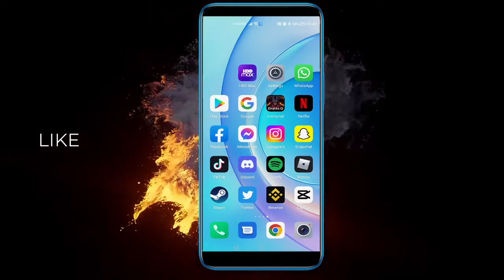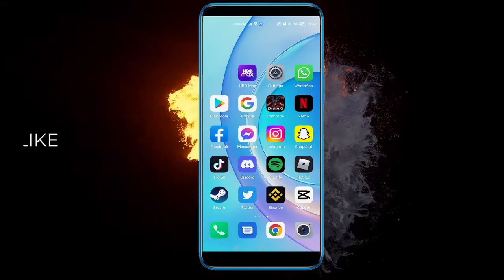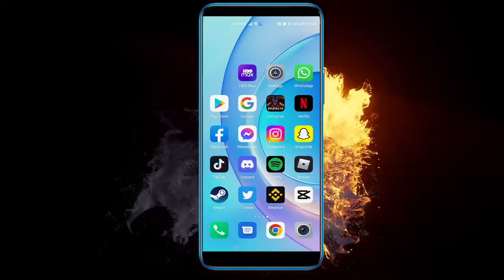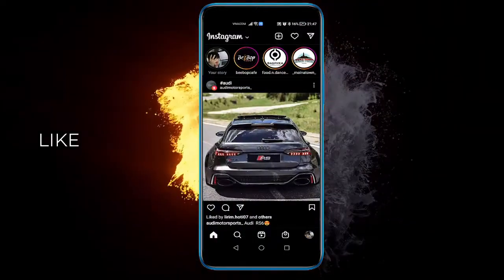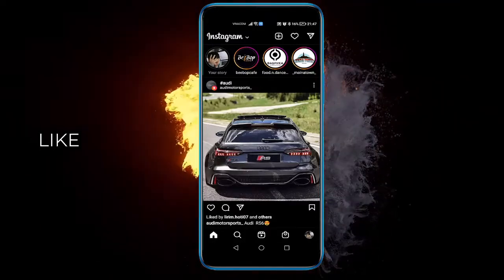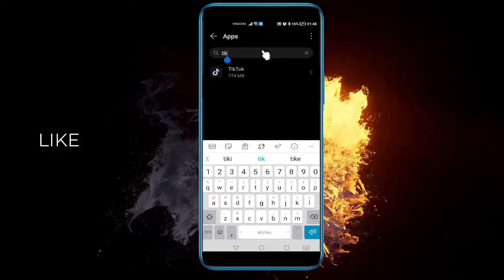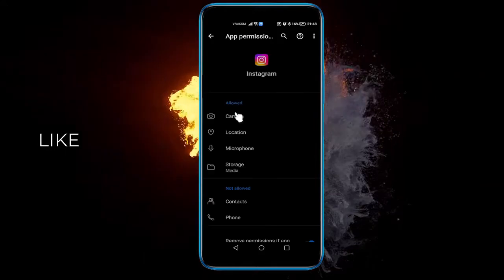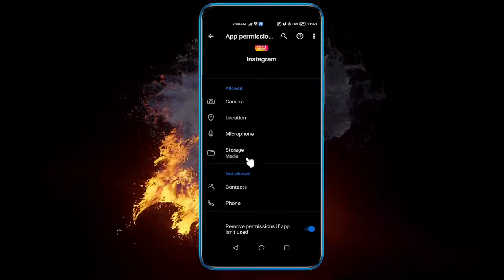Instagram Today Problem Error Couldn't Update Profile Picture ✅ Quick & Easy 2022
In this video you will learn how to fix Instagram Error Sorry We Couldn't Update Your Profile Picture ✅ Instagram open problem fixed